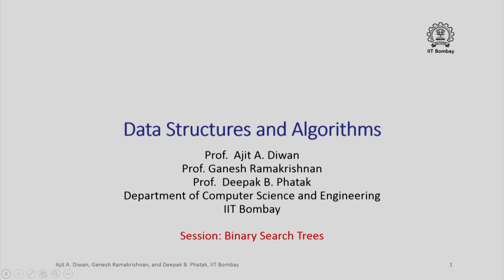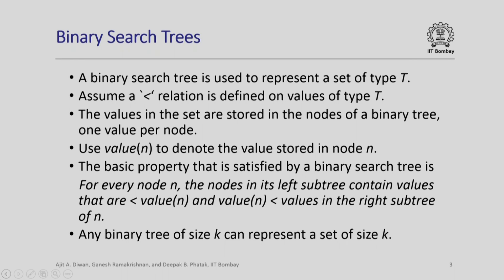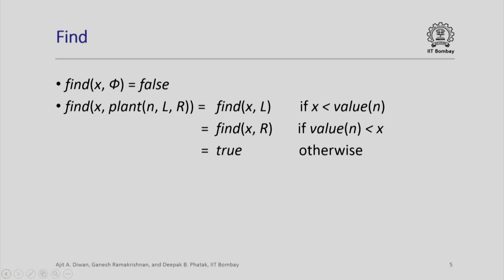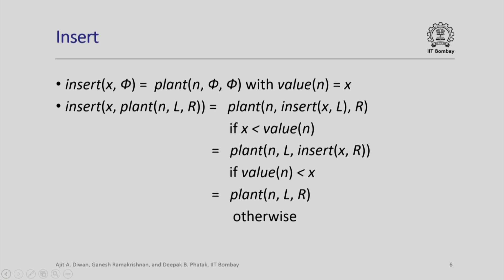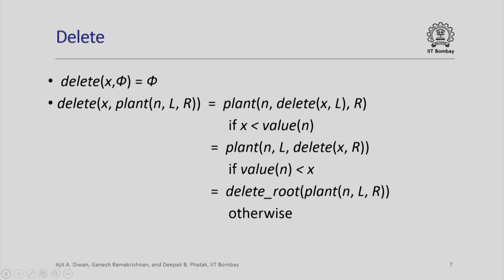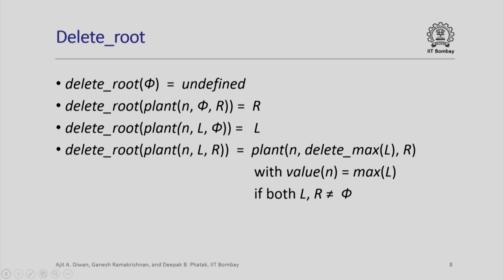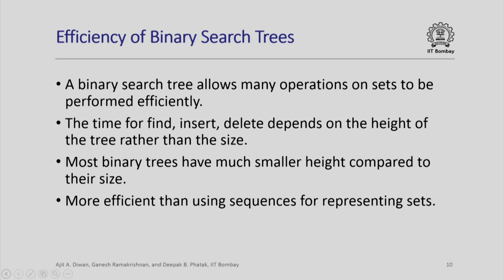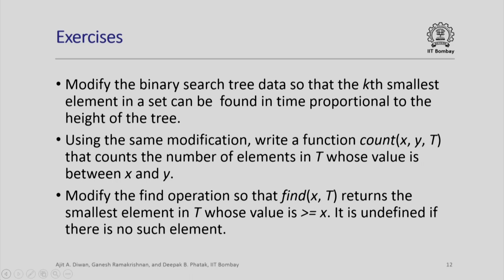IITCS2132016-V001800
CS213x_S121_Binary_Search_Trees_IIT_Bombay.mp4